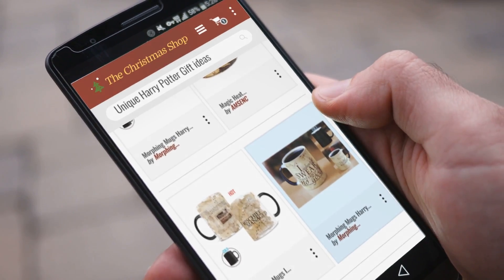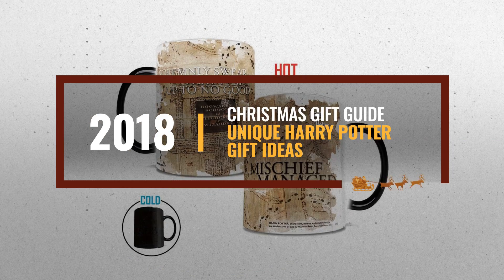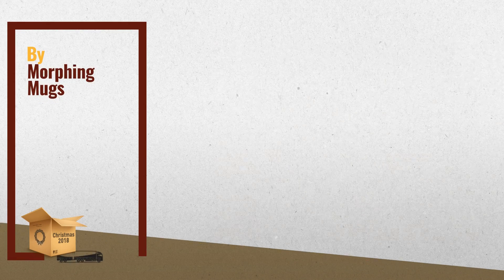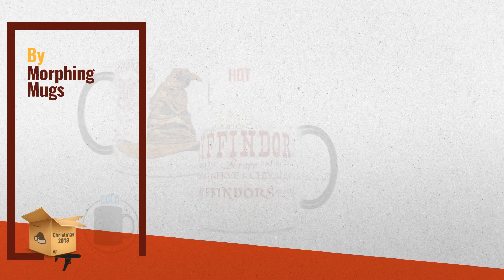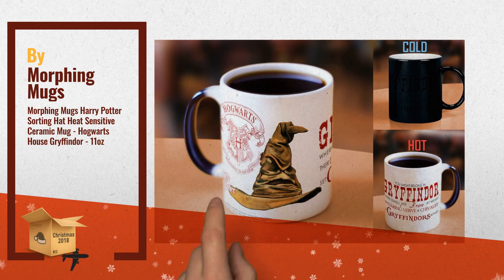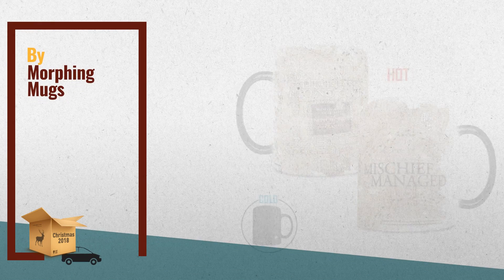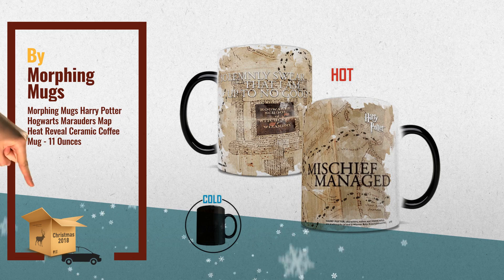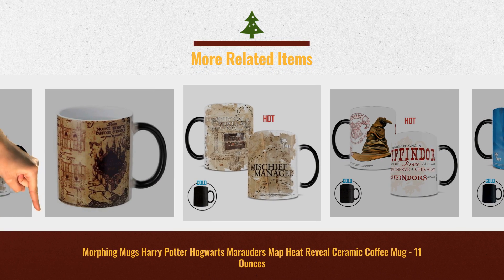Great Harry Potter Magic Mug Gift Ideas / Countdown To Christmas 2018! | Christmas Gift Guide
- New! 2019 Black Friday / Cyber Monday Glassware & Drinkware Deals and Updates.

Black Friday / Cyber Monday Morphing Mugs Harry Potter Hogwarts Magical Marauder's Map Heat Reveal Ceramic Coffee Mug by Morphing Mugs

Black Friday / Cyber Monday Morphing Mugs Harry Potter Sorting Hat Heat Sensitive Ceramic Mug - Hogwarts House by Morphing Mugs

Black Friday / Cyber Monday Morphing Mugs Harry Potter Hogwarts Marauders Map Heat Reveal Ceramic Coffee Mug - 11 by Morphing Mugs

Black Friday / Cyber Monday Magic Heat Sensitive Color Coffee Cup Map Mug 350ml by AMSENC

Black Friday / Cyber Monday Morphing Mugs I Solemnly Swear I Am Up To No Good Marauders Map Mischief Managed Harry by Morphing Mugs

Black Friday / Cyber Monday Morphing Mugs Personalized Harry Potter Slytherin Sorting Hat Heat Reveal Ceramic Coffee by Morphing Mugs

Black Friday / Cyber Monday Wizarding World of Harry Potter Marauder's Map Ceramic Mug by Universal Studios